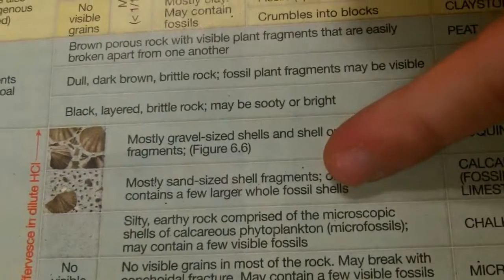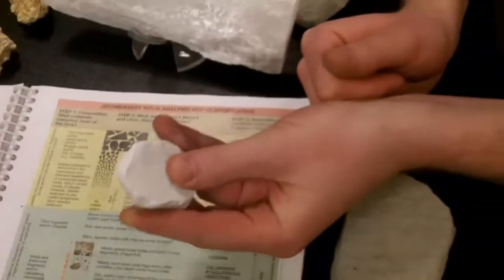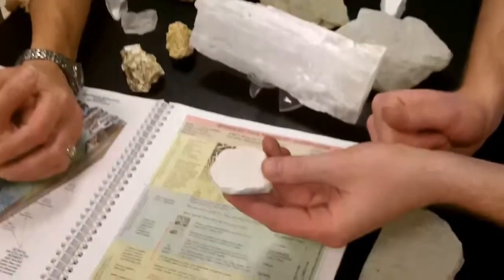有機沉積岩的基礎知識 Sedimentary Rock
沉積岩，在有水循環的星球上又稱為水成岩，是三種組成地球岩石圈的主要岩石之一。 沉積岩是在地表不太深的地方，將其他岩石的風化產物和一些火山噴發物，經過水流或冰川的搬運、沉積、成岩作用形成的岩石。 維基百科